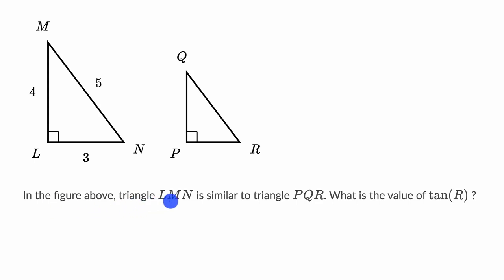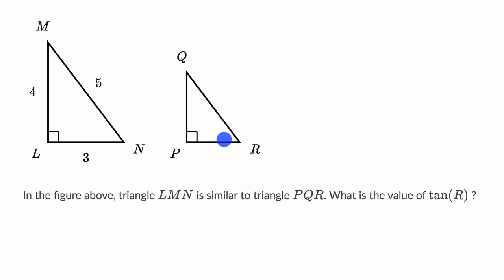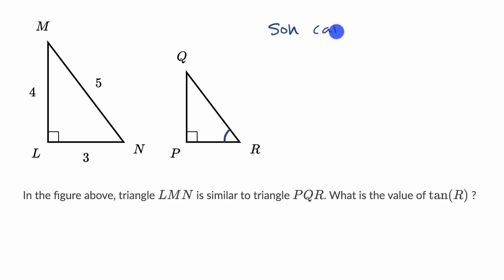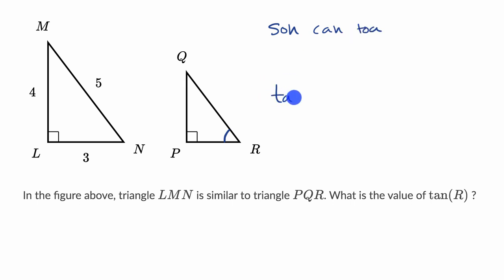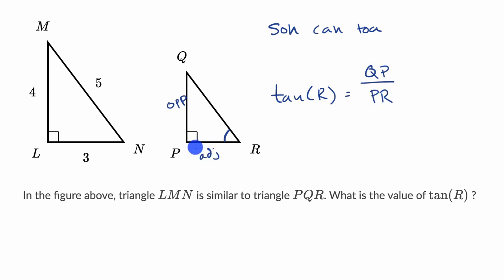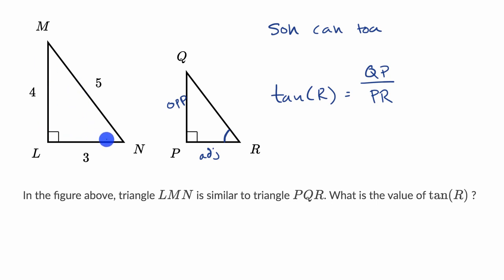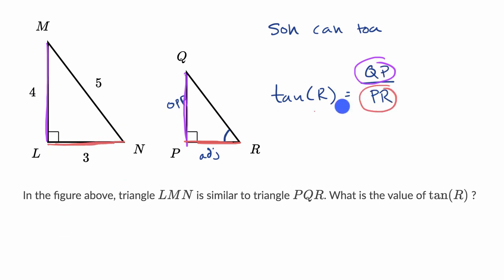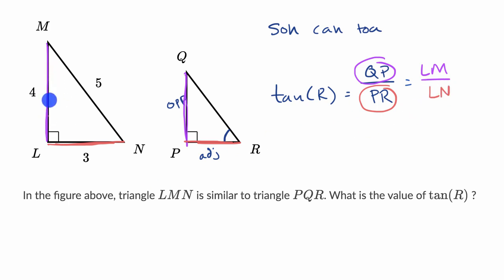Right triangle trigonometry — Basic example | Math | SAT | Khan Academy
Watch Sal find a trigonometric ratio using similarity.